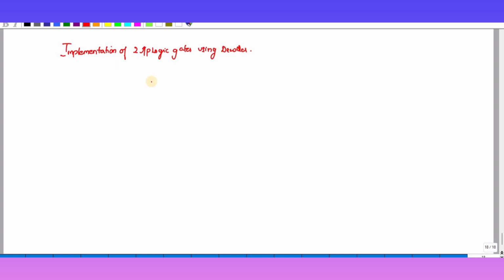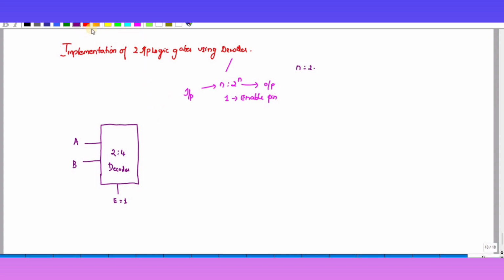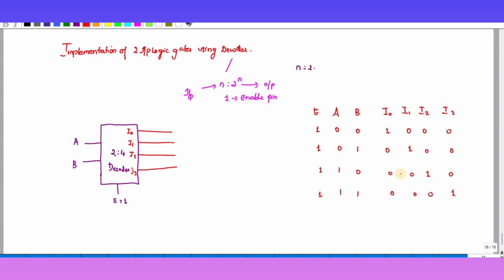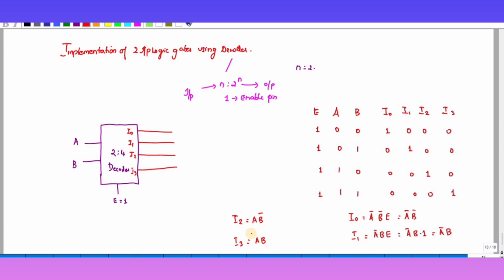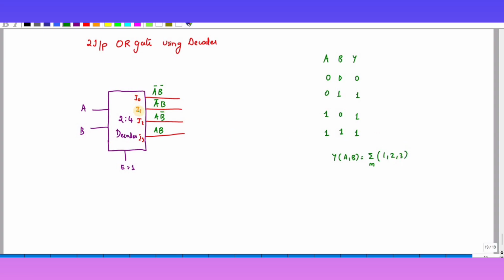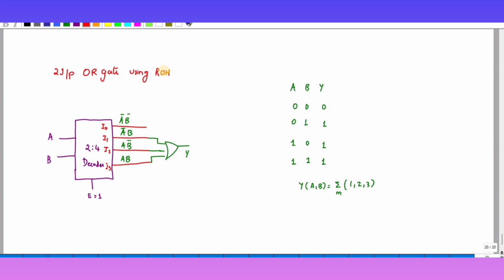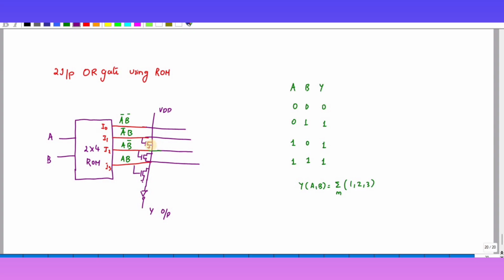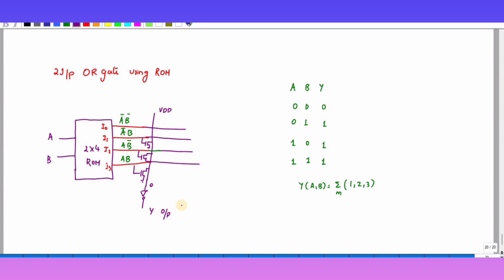Implementation of 2 input logic gate using Decoder and ROM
A Decoder with Enable input can function as a demultiplexer. A demultiplexer is a circuit that receives information from a single line and directs it to one of 2^n      possible output lines.

A 2^n      demultiplexer receives as input, n      selection lines and one Input line. These selection lines are used to select one output line out of 2^n      possible lines. To implement a 2^n      demultiplexer, we use a n:2^n      decoder with Enable input. The n      selection lines of the demultiplexer are the n      input lines that the decoder gets and the one input line of demultiplexer is the Enable input of the Decoder.